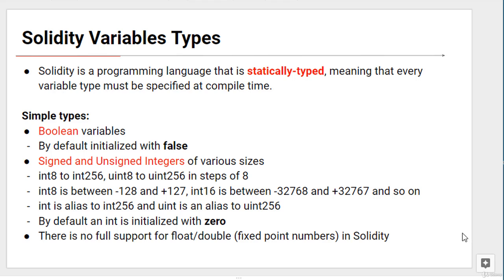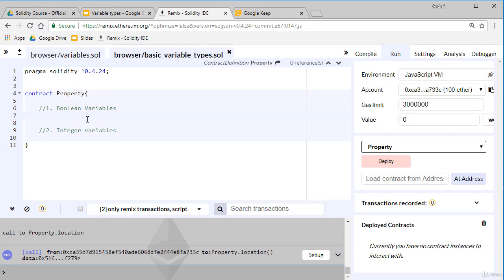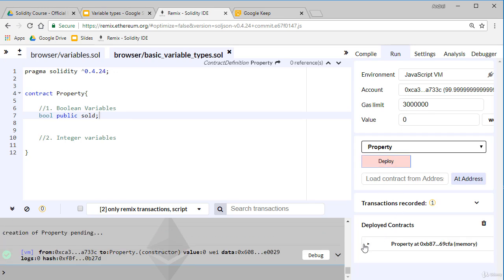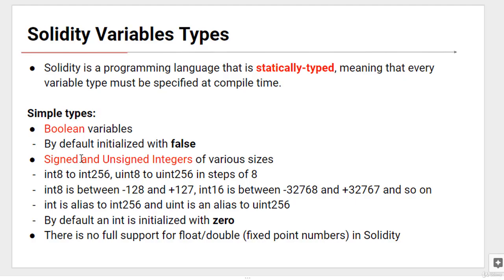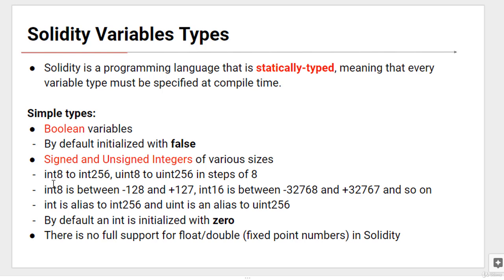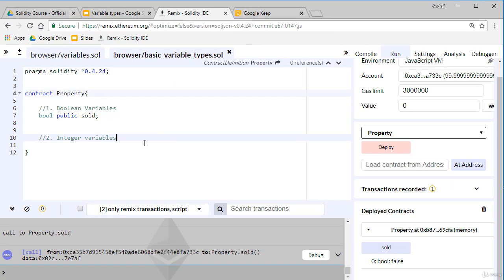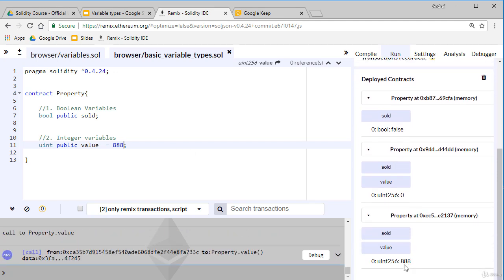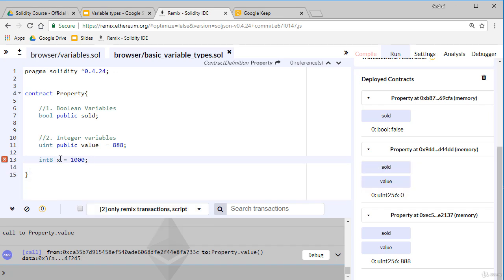024 Variable Types Bool and Int